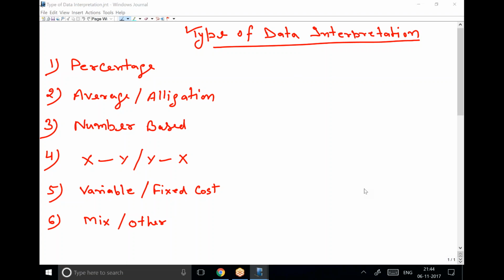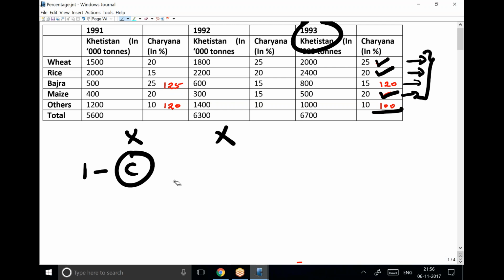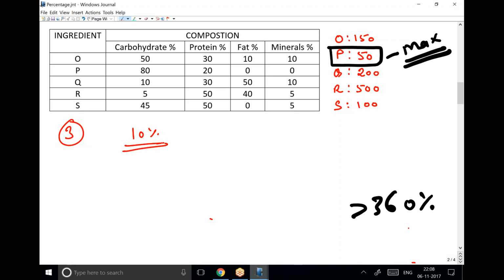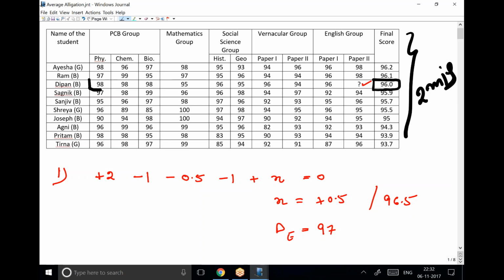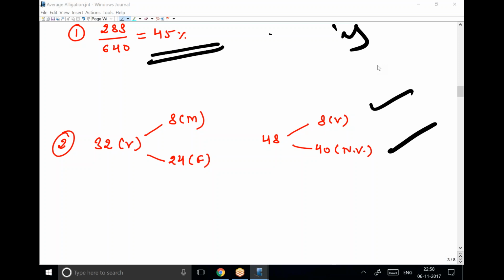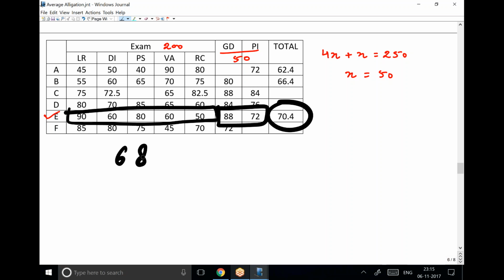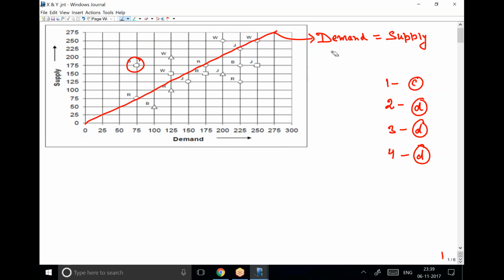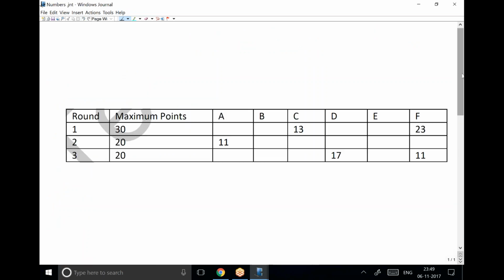CAT Data Interpretation By Ashank Dubey